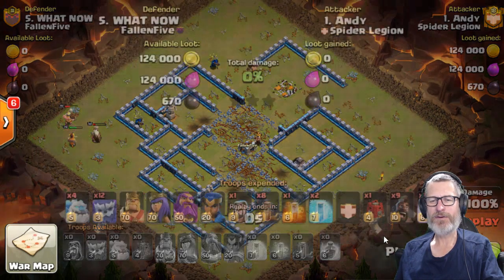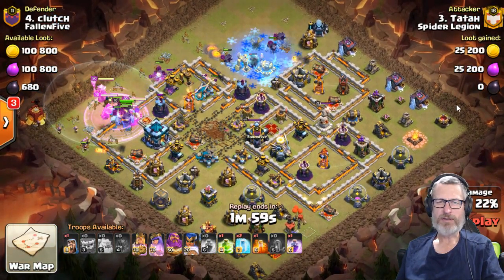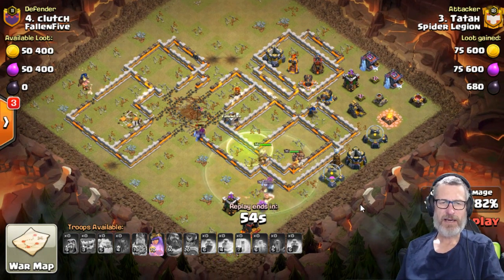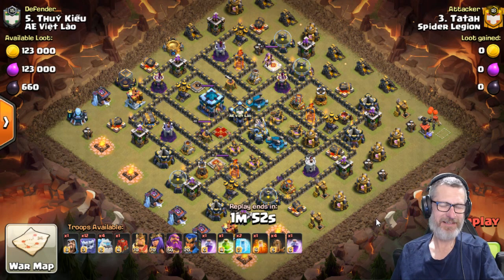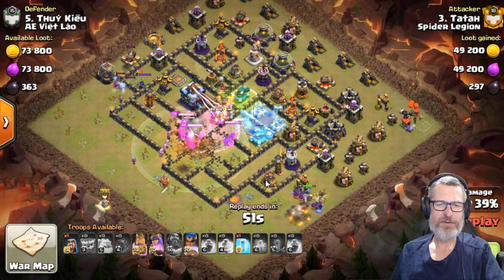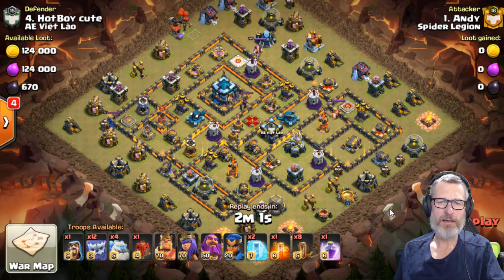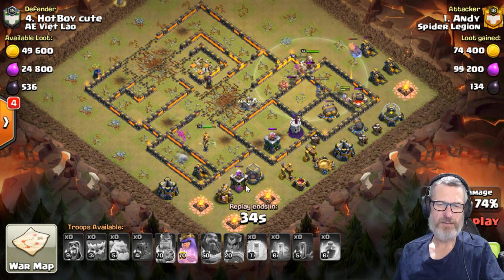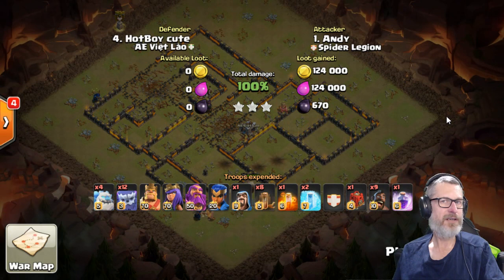TH13 Ice Golem / Yeti Strat - Two Troop Combos - TRIPLE or High % 2 Star (Clash of Clans)